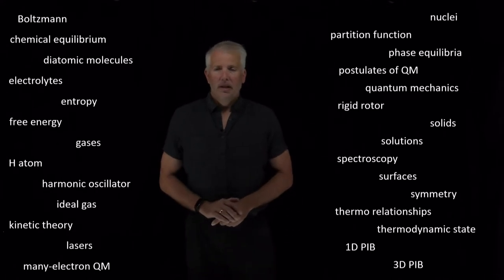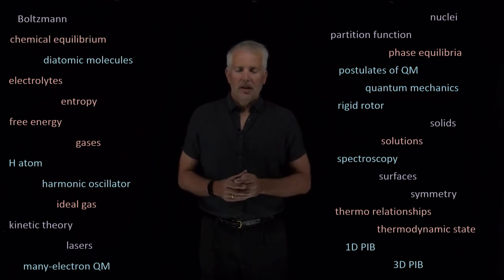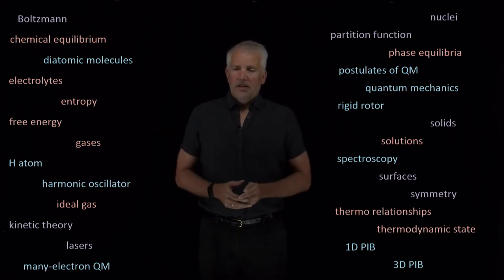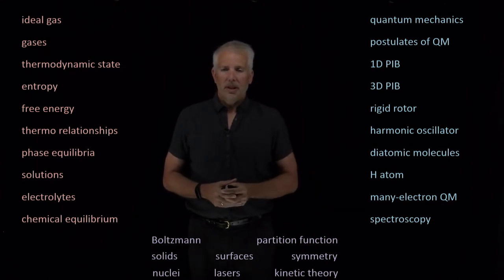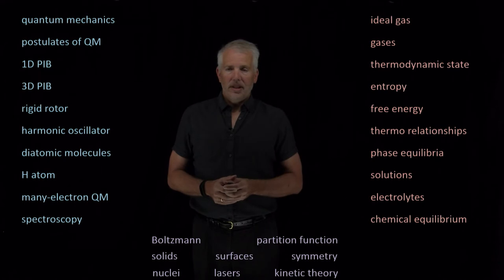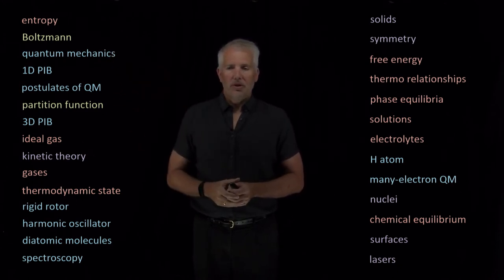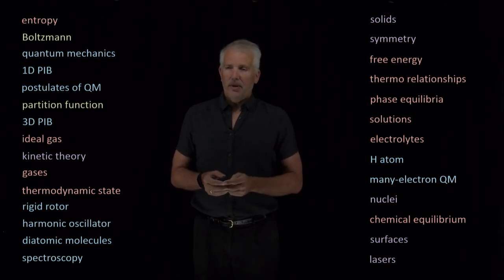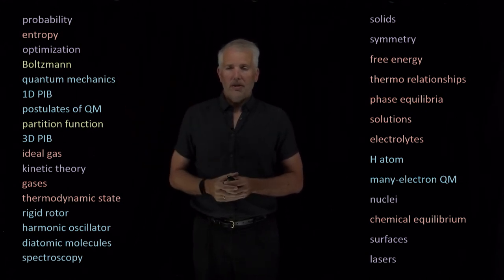Boltzmann-First PChem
The topics in physical chemistry are fairly standard, but the order in which they are presented varies a lot from one course or textbook to another.

With a "Boltzmann-first" approach, paying a little extra attention to the Boltzmann distribution at the start allows many other topics to be introduced in a very natural way.